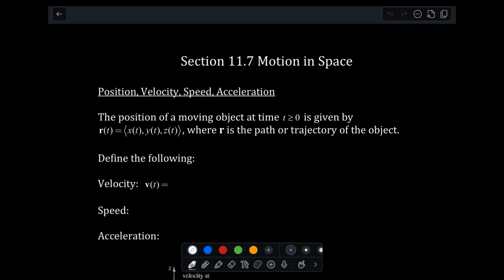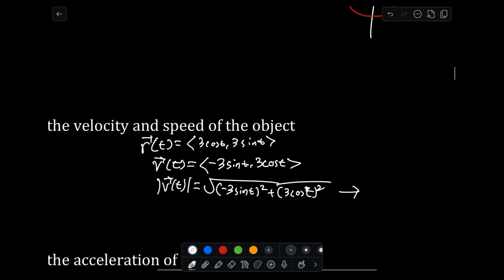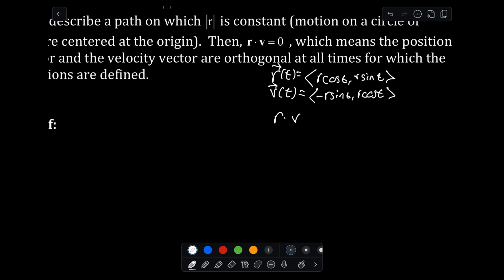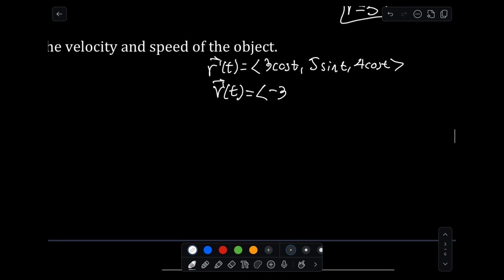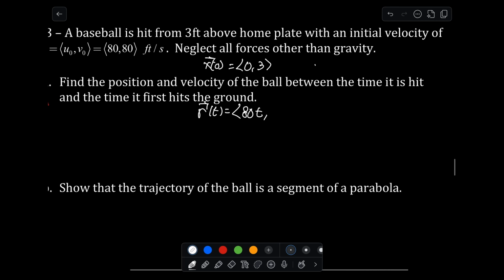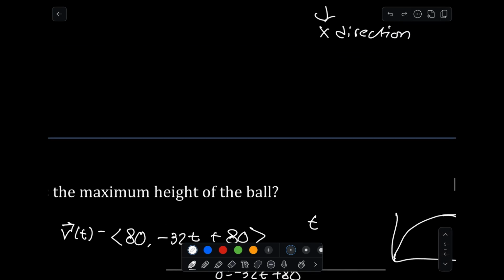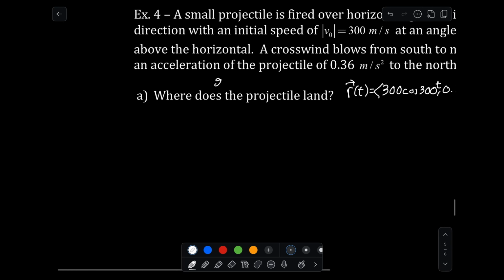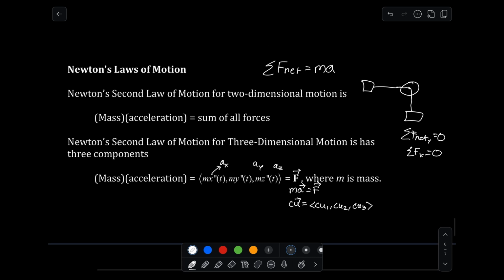Calculus 3 | 11.7 | Motion in Space